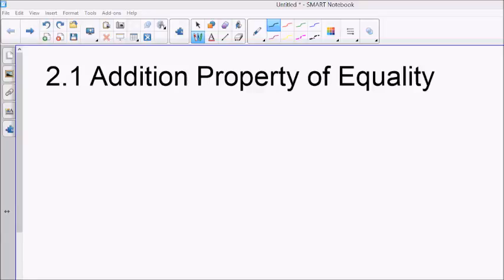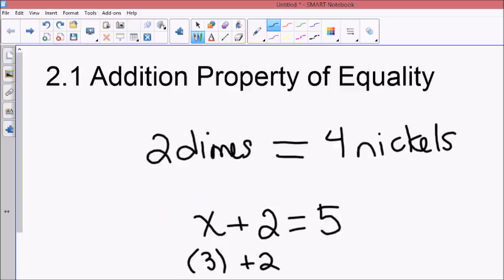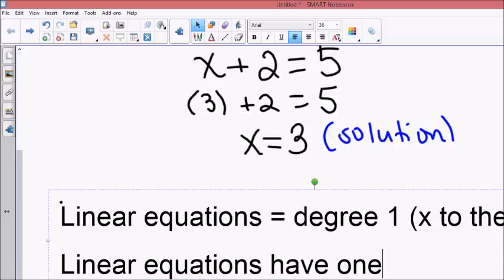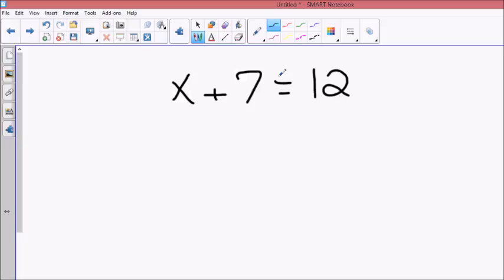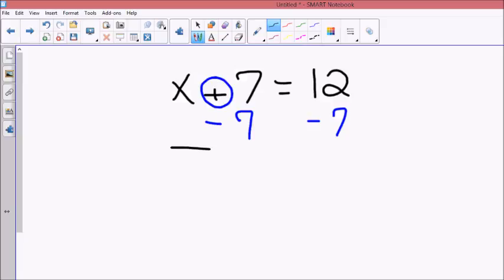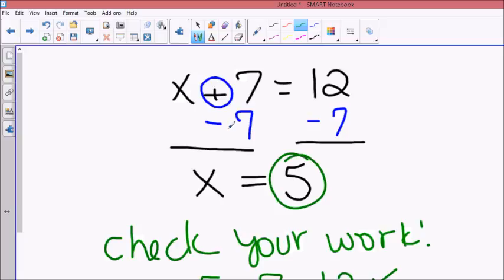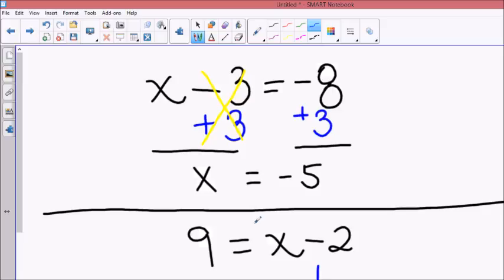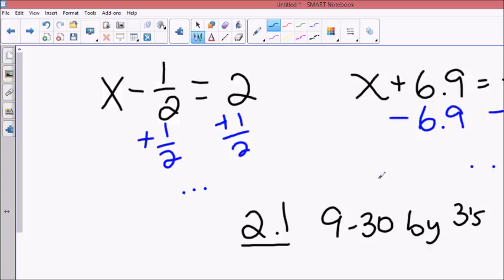Addition Property of Equality